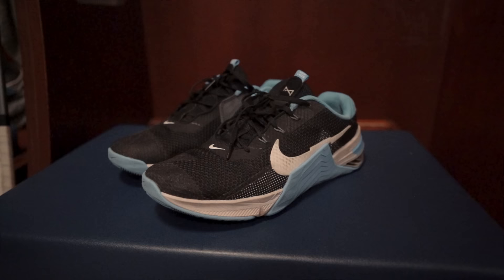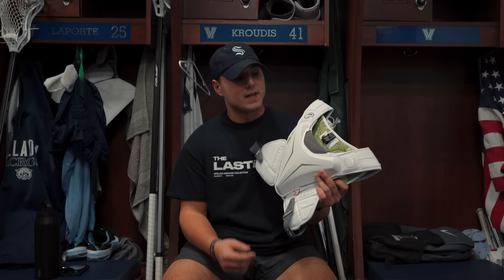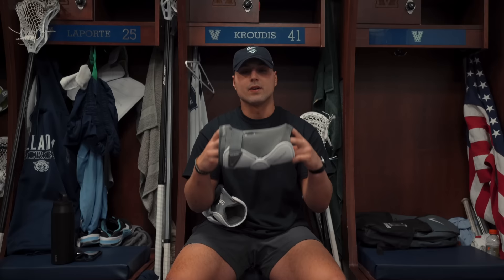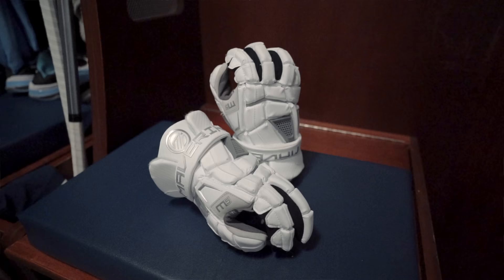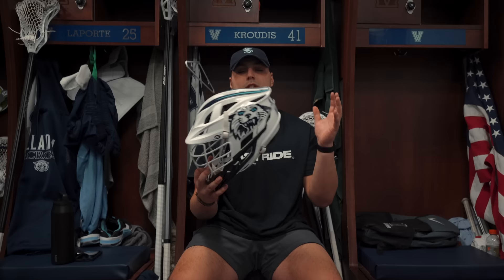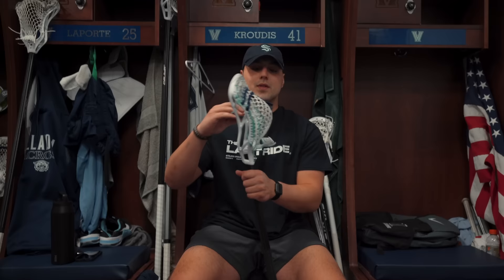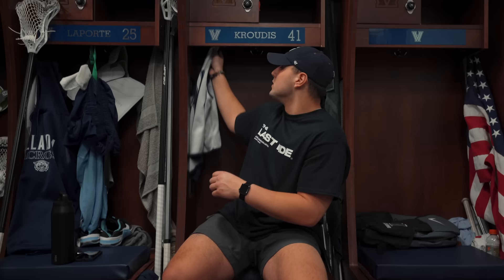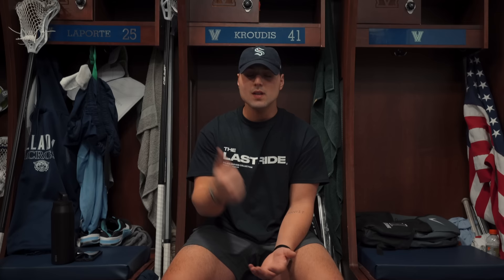2022 D1 LACROSSE GEARBAG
CAMERAS I USE:
• Sony a7iii w/ 24-70mm, 17-28mm